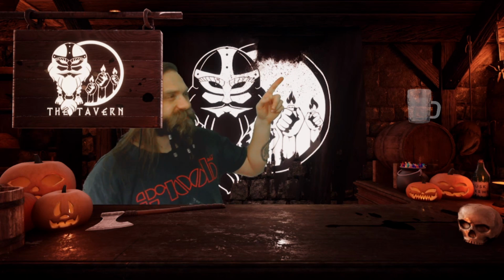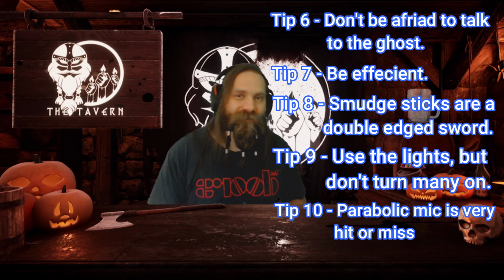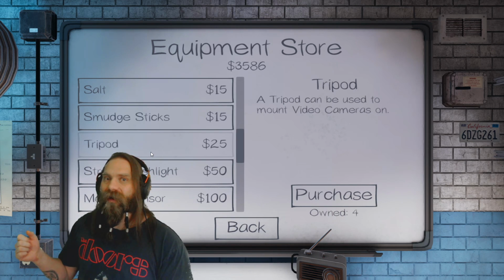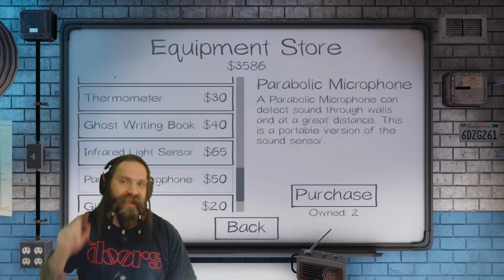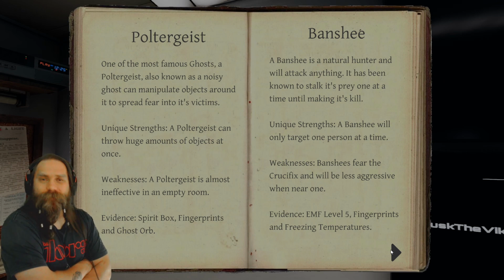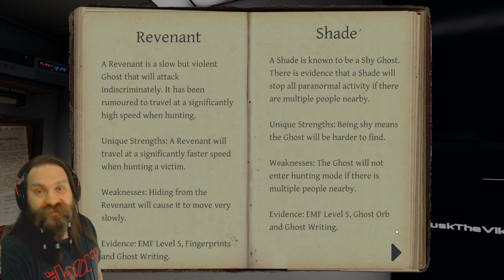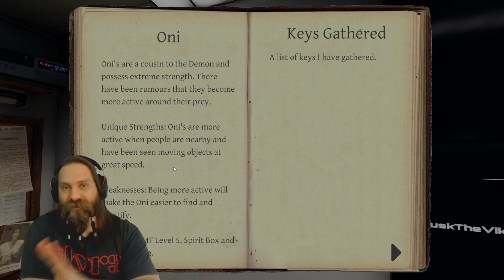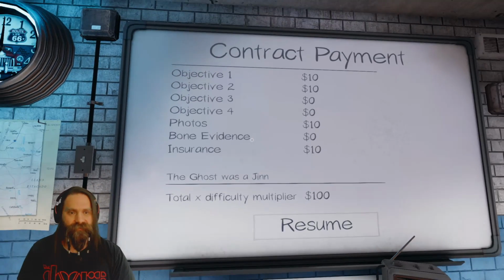Mega Guide - Outdated - Phasmophobia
Monday, Tuesday, Thursday, and Friday
1:30pm - 8pm Central Time (CST)

I stream on Trovo
Wednesday
11:00am - 3:00pm

Curious about the rabbit logo?
Sneak energy drink is a sponsor, and IMO the best energy drink on the market.
Zero Sugar, 10 calories, and has added vitamins